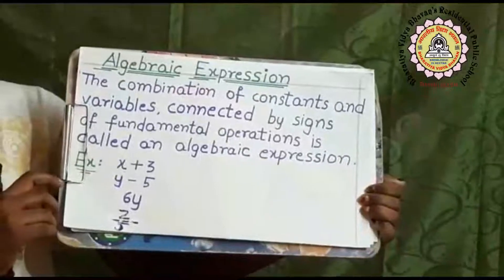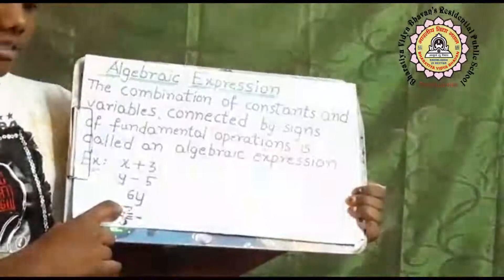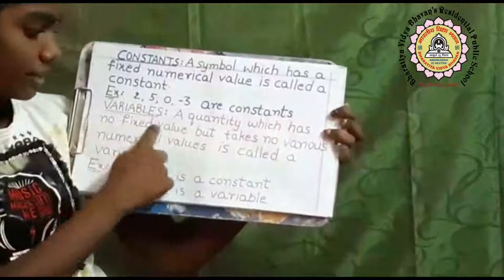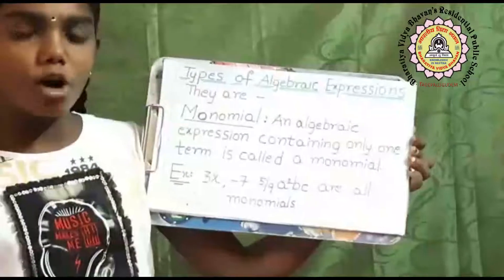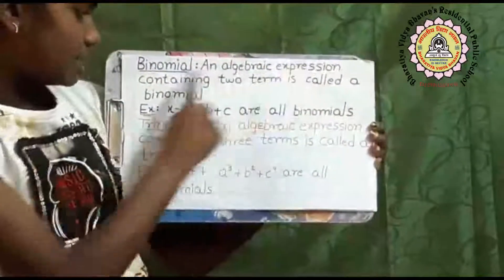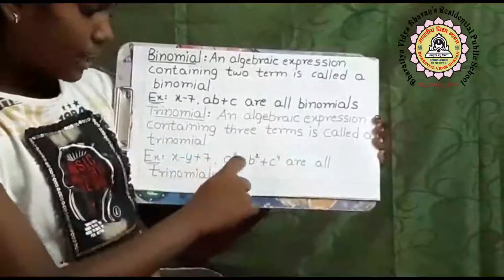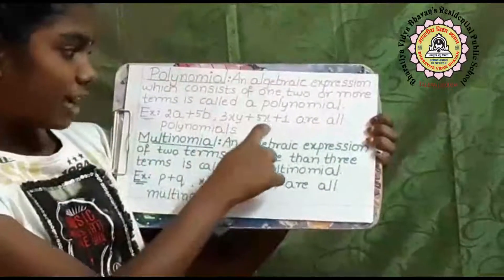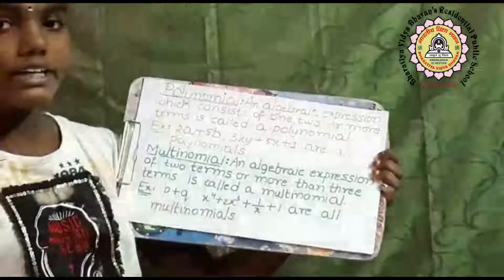Algebraic Expressions and their types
Explained by padmini...of our school...